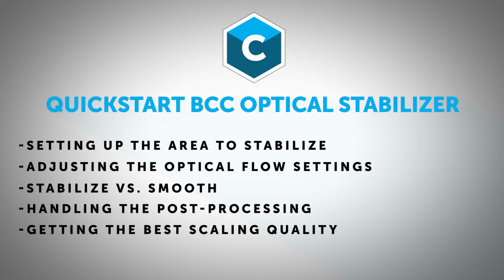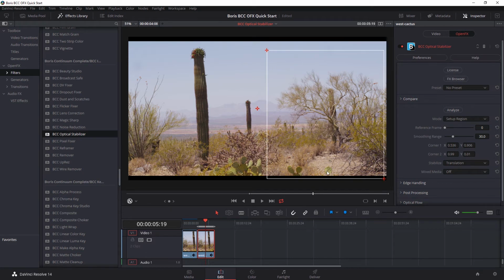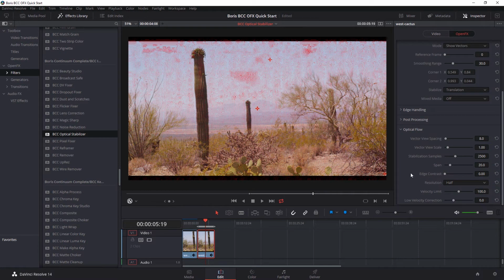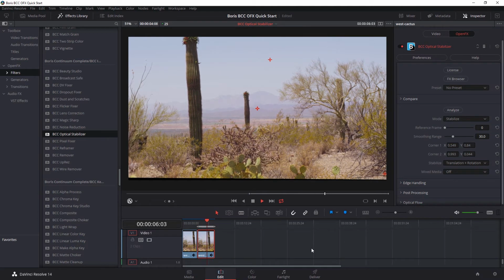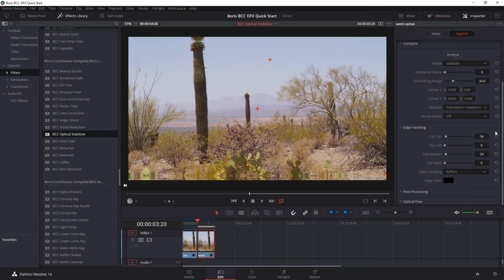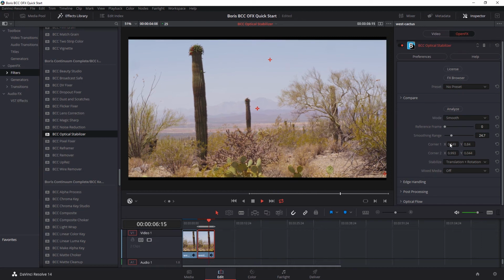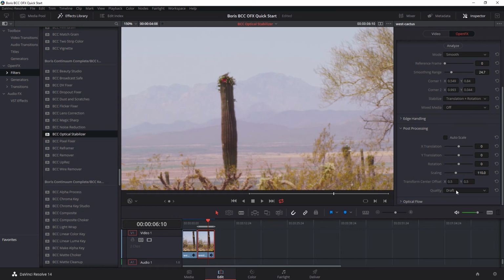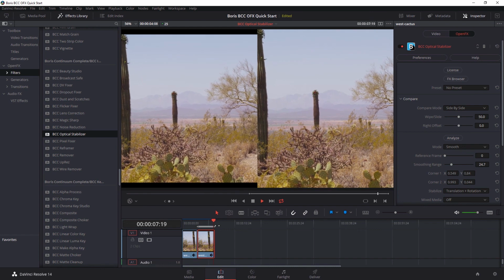Continuum Premium Filters for Blackmagic Davinci Resolve: Optical Stabilizer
Watch this quick overview of Davinci Resolve and the Optical Stabilizer filter from Boris FX to see how to stabilize shaky footage quickly and turn it into a nice smooth shot. In this video we cover:

-setting up the area to stabilize
-adjusting the optical flow settings
-stabilize vs. smooth
-handling the post-processing
-getting the best scaling quality